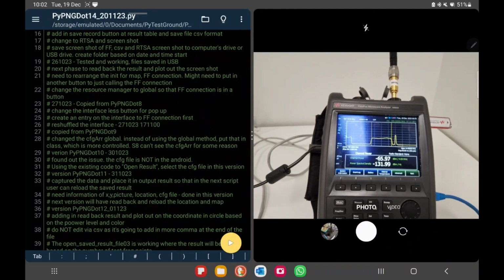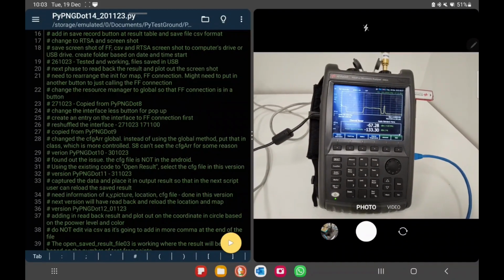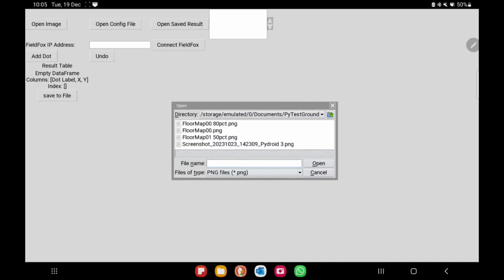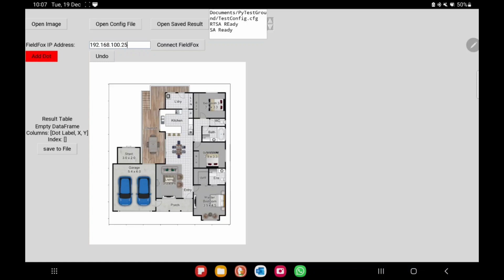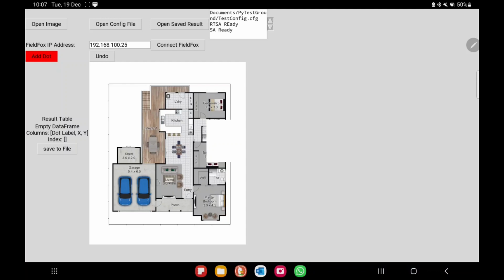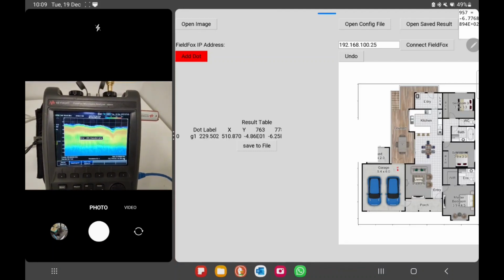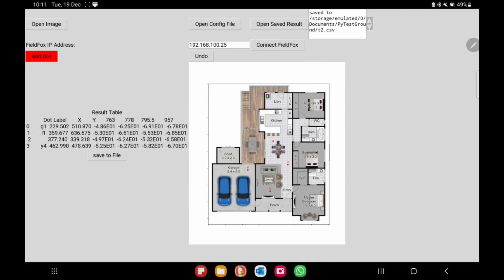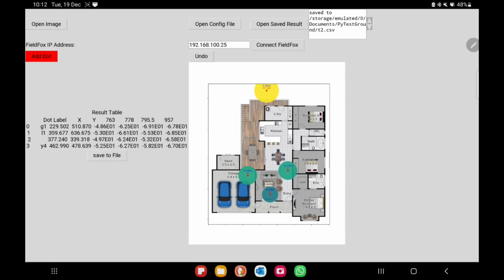Episode 127: Tech Fusion: Exploring FieldFox and Tablet Integration for Indoor RF Mapping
Explore the innovative concept of Indoor Measurement Mapping using FieldFox with an external tablet in this short tutorial! 🌐📲 I'll show you an example of  integrating FieldFox with a tablet for efficient indoor measurements and mapping.

I'm still working on showing the coding step by step and it should be the next couple of videos in this channel.

Whether you're in the field of RF engineering or just curious about the latest tech trends, this video provides valuable insights. 🛠️📡